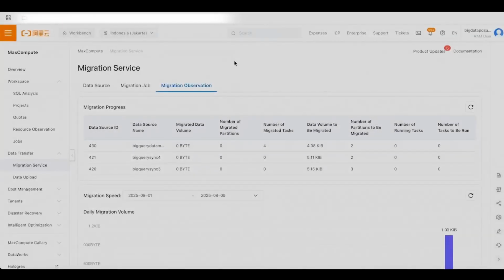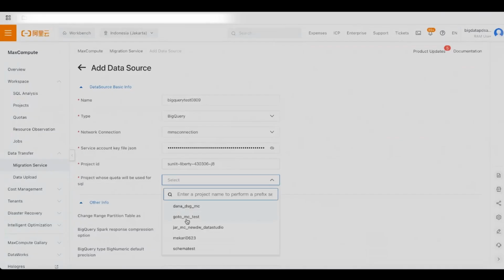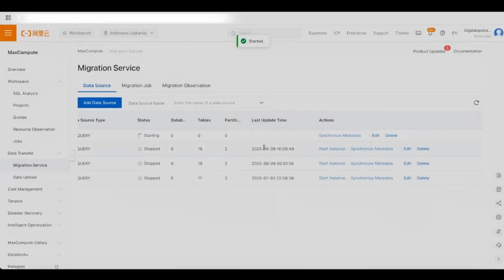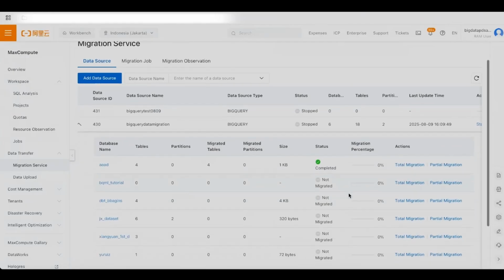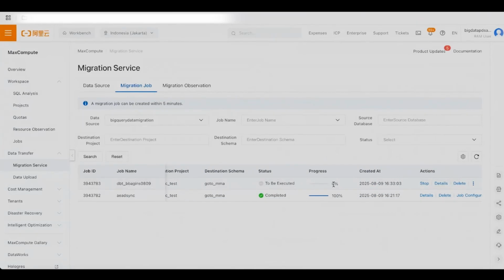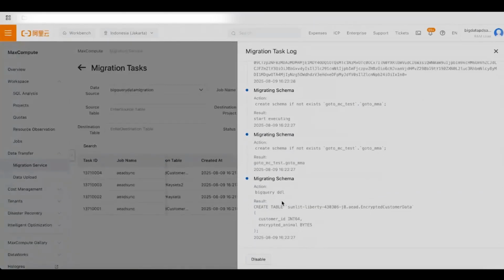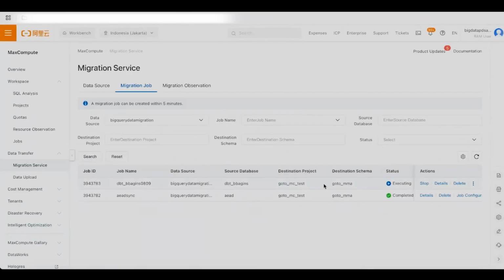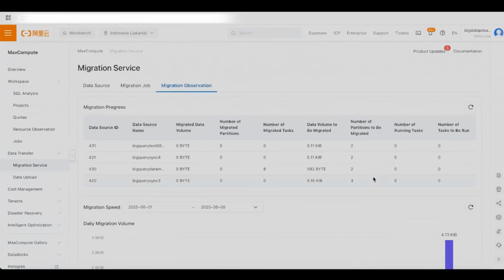Migrate BigQuery to MaxCompute with MaxCompute Migration Services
Learn how to migrate data from Google BigQuery to Alibaba Cloud MaxCompute using the MaxCompute Migration Service (MMA). This tutorial covers configuration, data mapping, and secure transfer workflows. Ideal for teams moving analytics workloads to MaxCompute.

MaxCompute is an enterprise AI-native data warehouse service for the AI era. MaxCompute supports offline, near real-time, and AI workloads across unified warehouse+lake scenarios. Built on a serverless architecture, it removes scalability and elasticity limits common to data engines, minimizes ops, and enables cost-efficient processing of massive data. Tens of thousands of enterprises use MaxCompute to turn data into business insight.